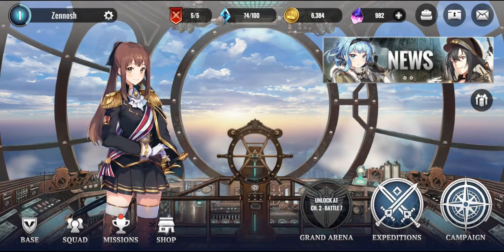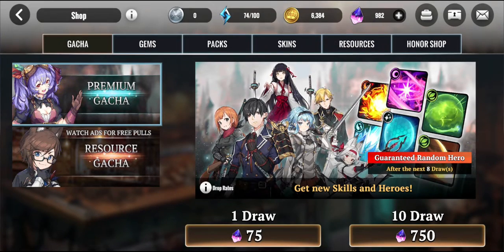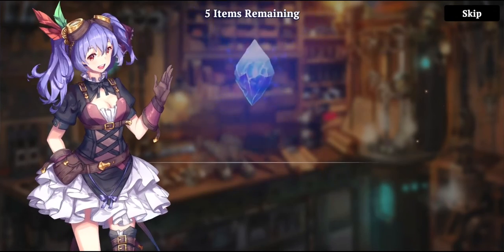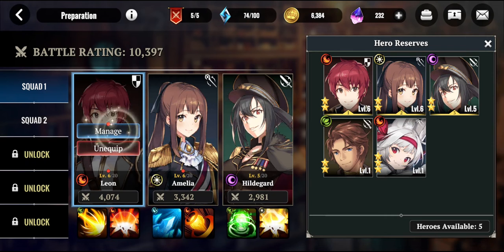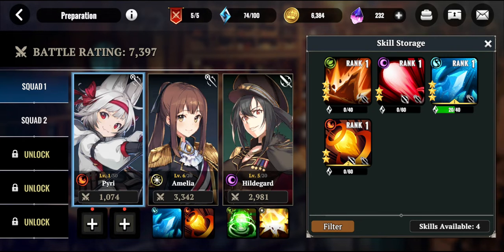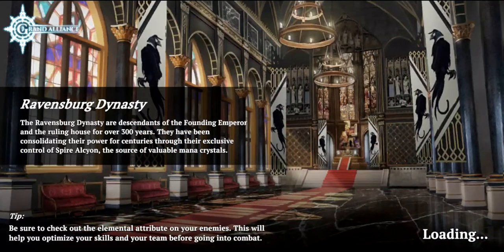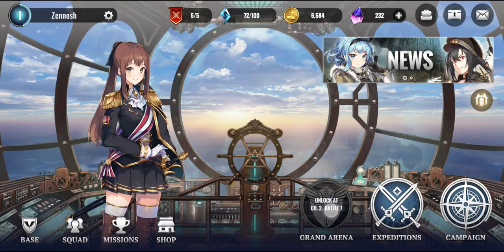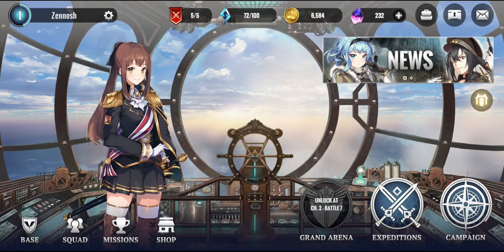Grand Alliance Early Access | Beta Version is Out! Worth Playing?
TimeStamps:
00:00 - Intro
00:17 - Pre Battle Features
01:49 - Battle Features
04:19 - Lets Summon! MultiSummon | gacha rates discussion
07:11 - Hero Enhancement / Upgrade showcase
10:13 - Lobby features

Title: Grand Alliance Early Access | Beta Version is Out! Worth Playing?